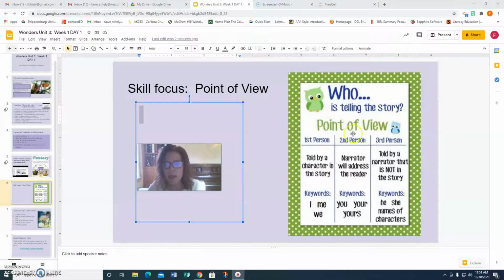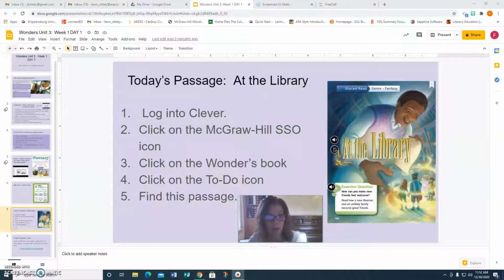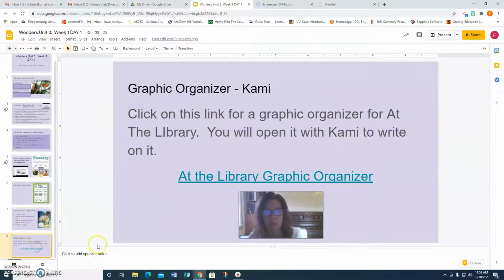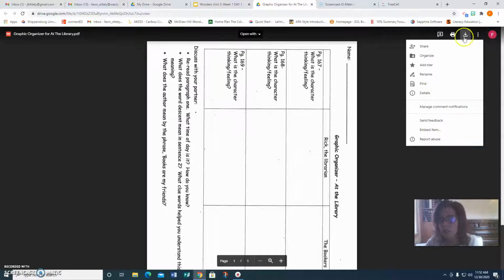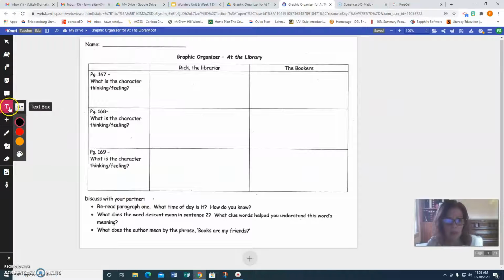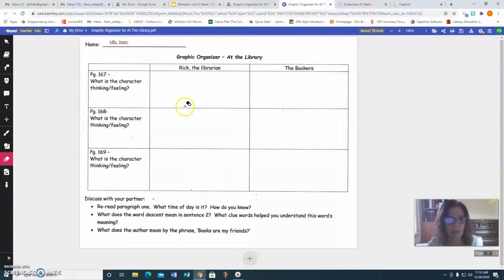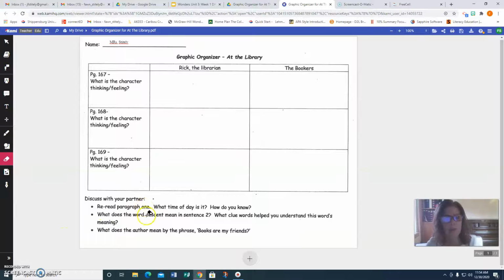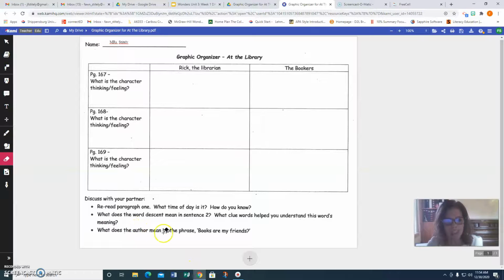Point of View